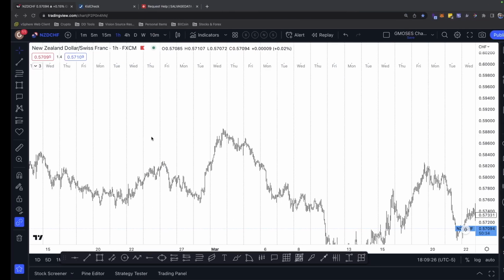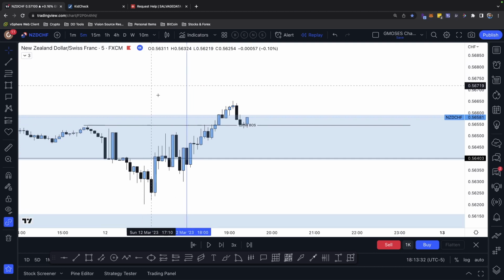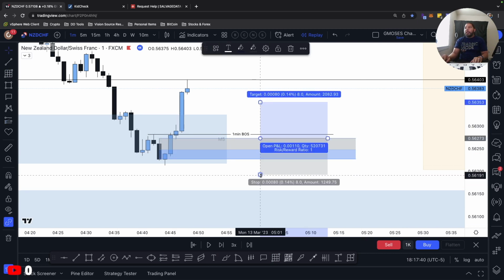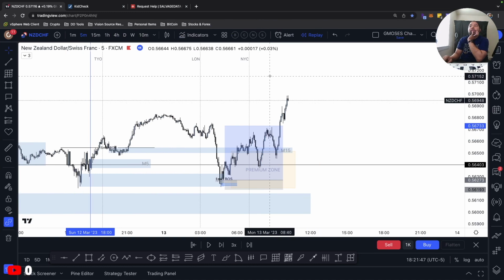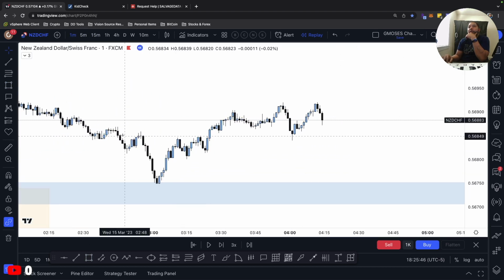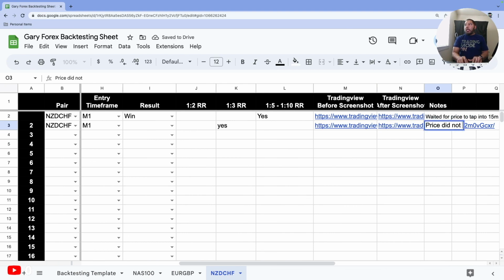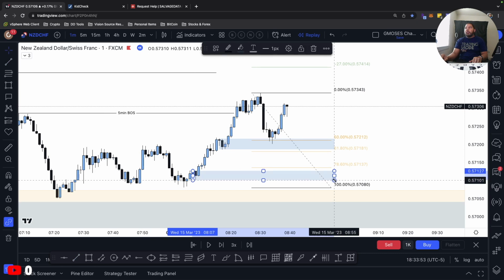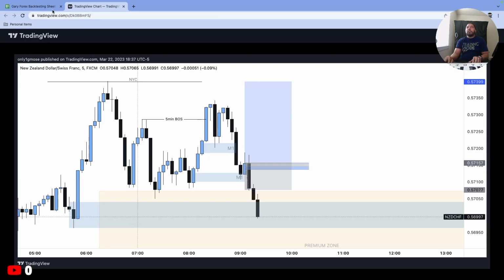LIVE FOREX BACKTESTING Session | March 22, 2023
In this video, we backtest NZDCHF live and our process on how we approaching backtesting.